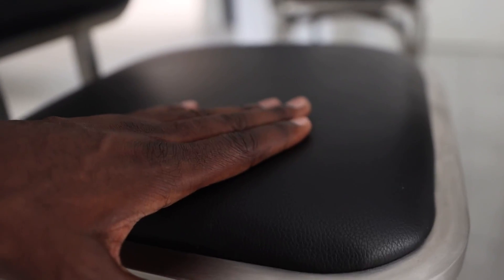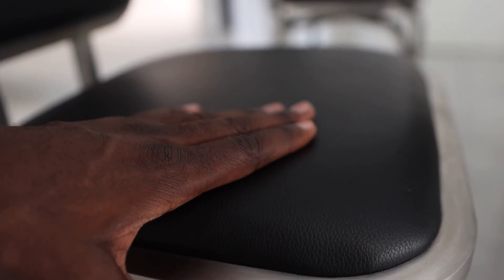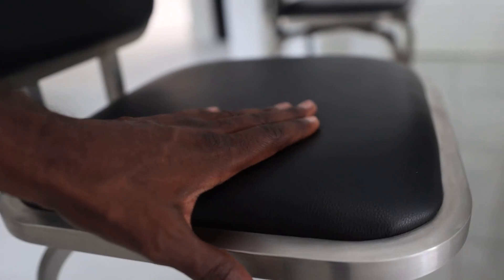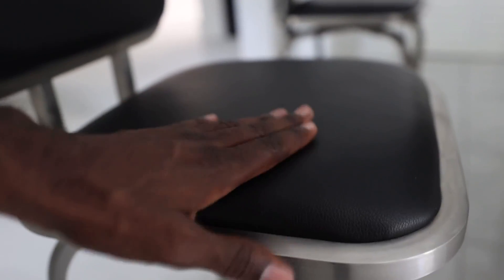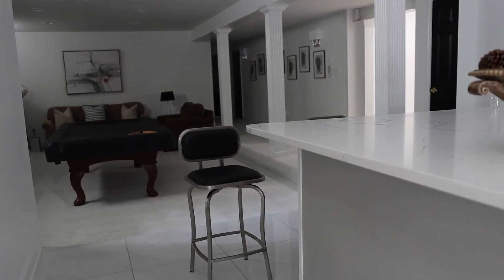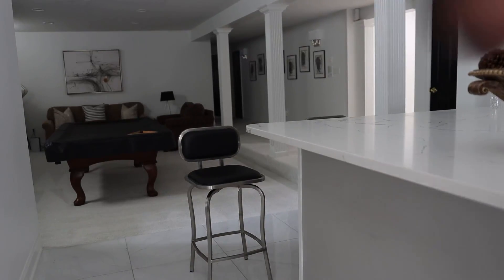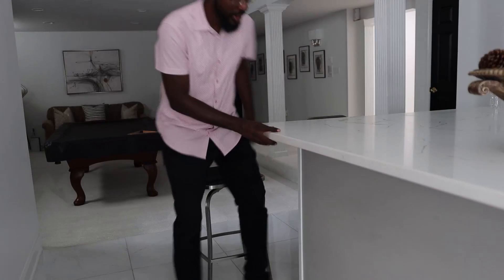My thoughts on these Black and Silver Swivel Bar Stools